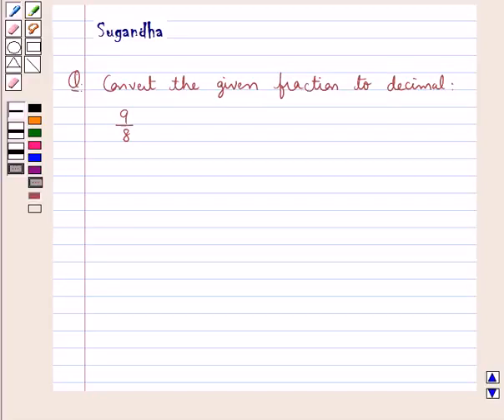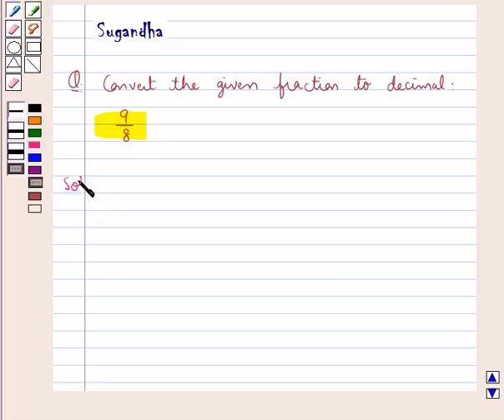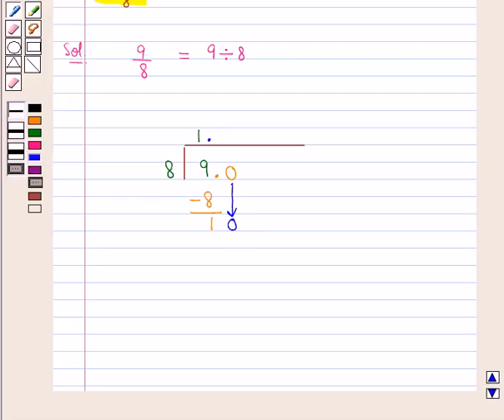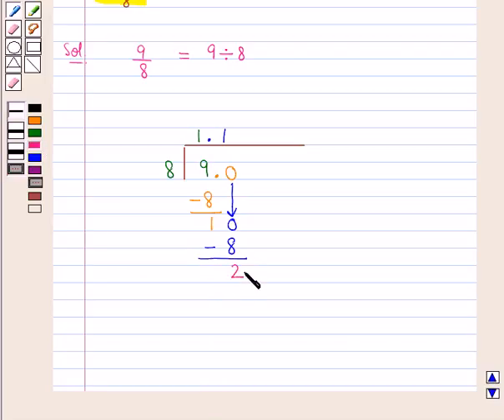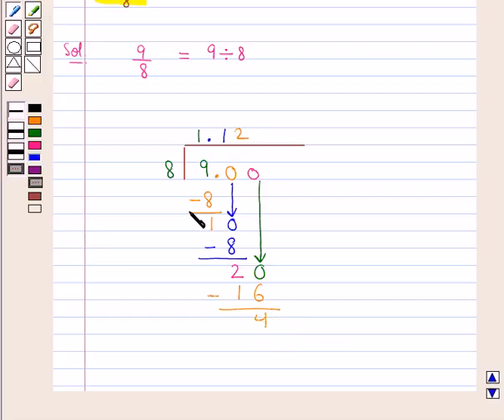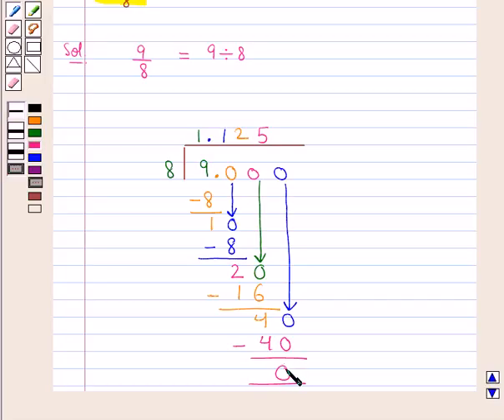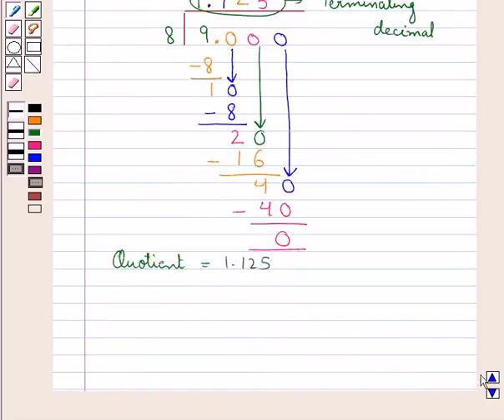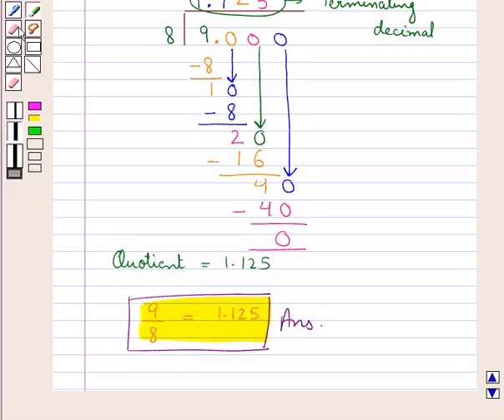Maths VII ICSE 7 SE10